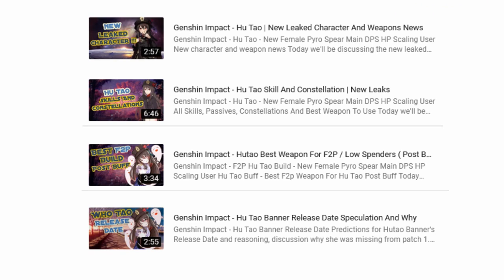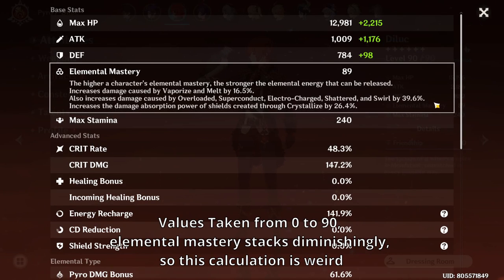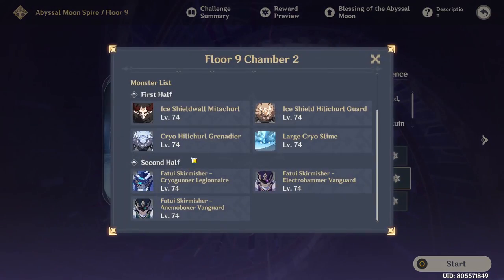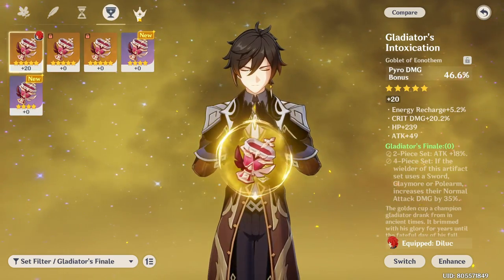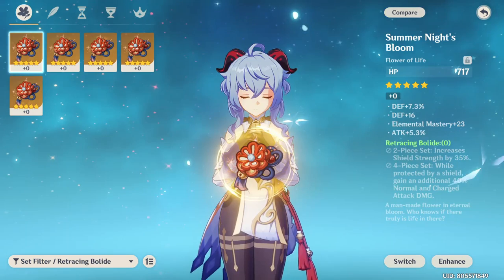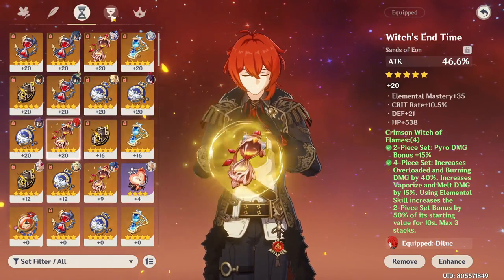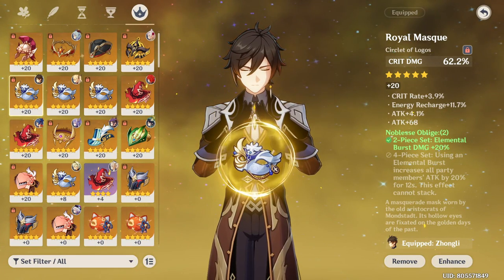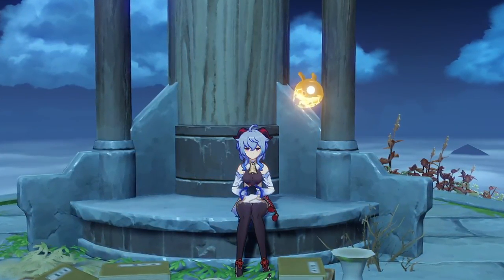Genshin Impact - Hu Tao Best Artifact Build Guide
Genshin Impact - Hu Tao Artifact Build Guide - New Female Pyro Spear Main DPS HP Scaling User

Hu Tao Gameplay - Best Artifact For Hu Tao

Today we'll be discussing the new leaked character Hu Tao, and the artifact
sets for her, as well as artifact stats to shoot for.

Discussing Best artifact set as well as other artifact sets that are also decent.

Patch 1.3 Genshin Impact.
Footage: All footage produced by MartinGa1e.